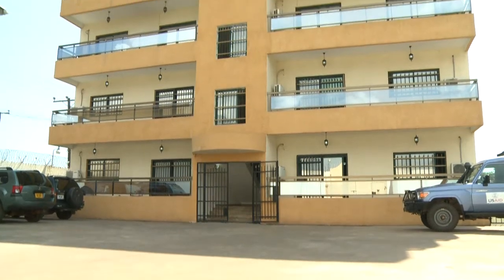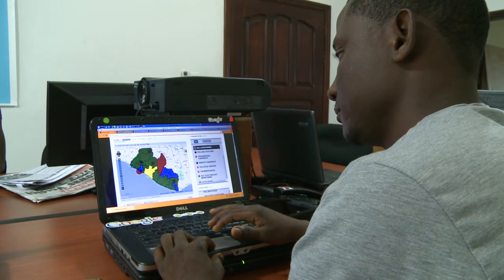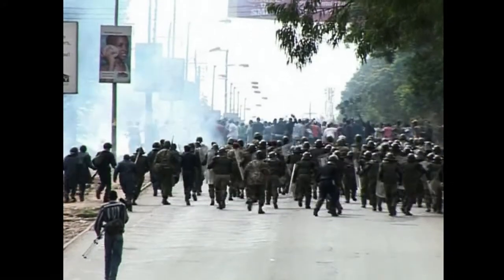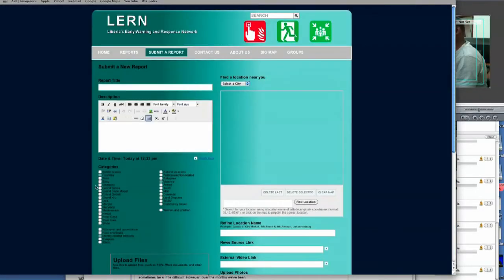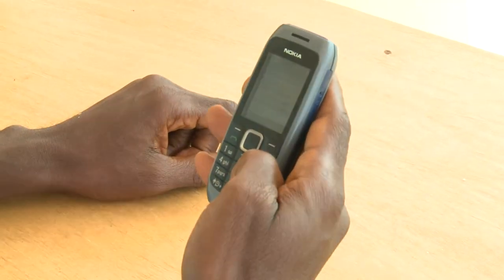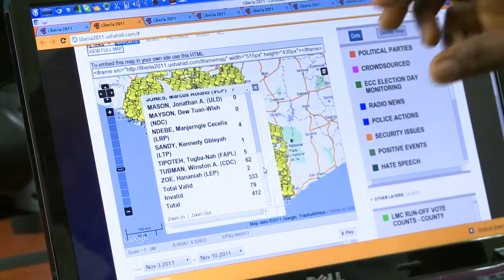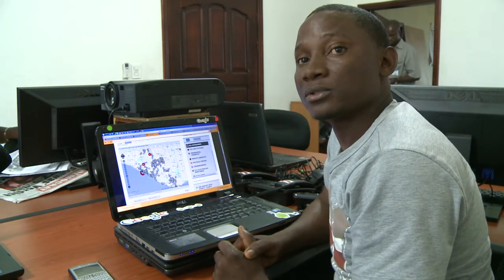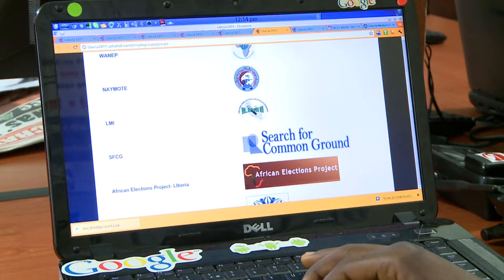African software helps map unrest in Liberia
Although many people in sub-Saharan Africa have no access to the internet, online technologies are playing a role in the continent's affairs. A team of IT experts in Liberia are using Ushahidi, an open-source software programme developed by a group of Kenyans, to track unrest in the West African country.Duration:02:22